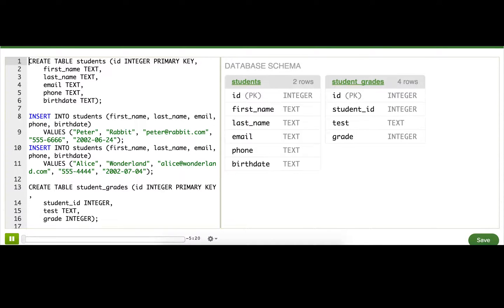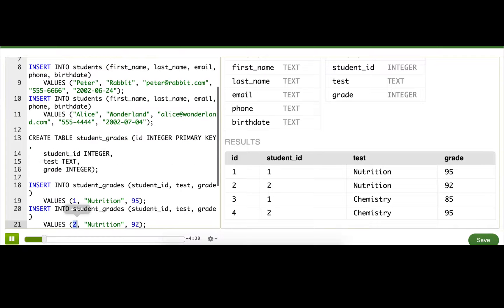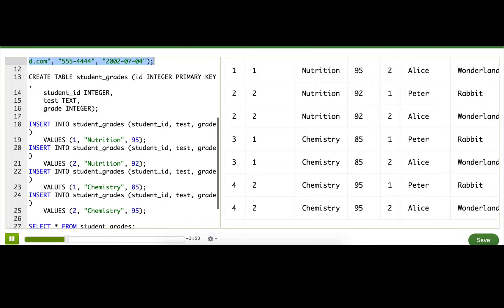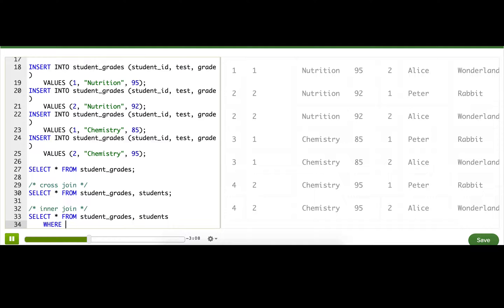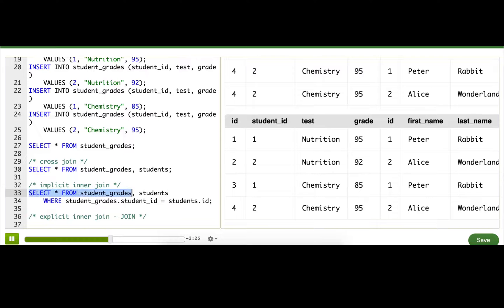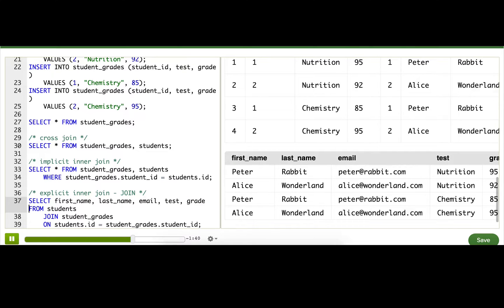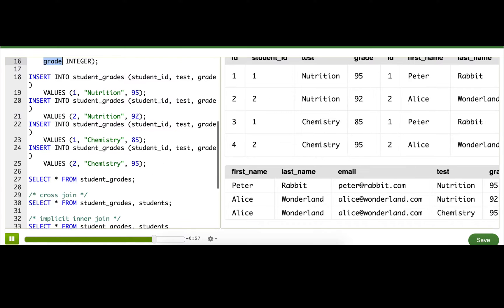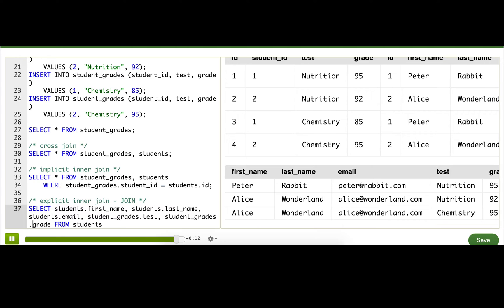JOINing related tables | Computer Programming | Khan Academy